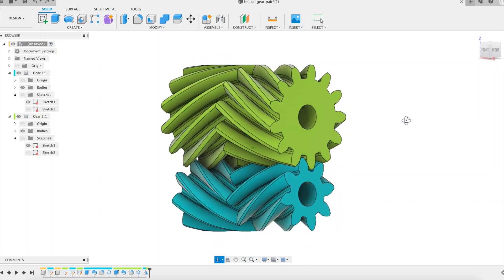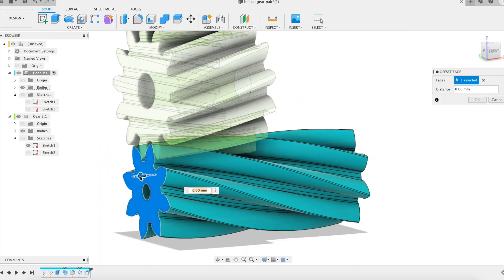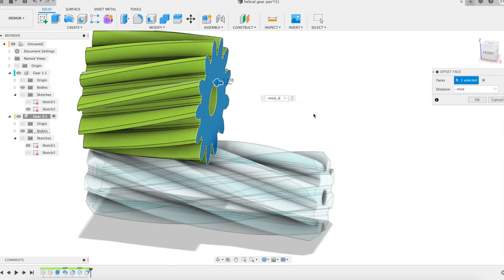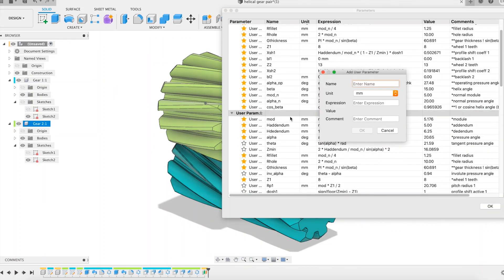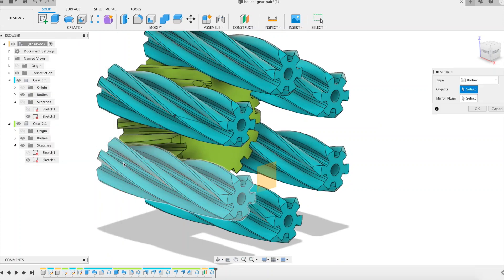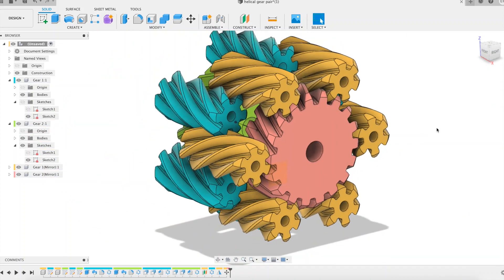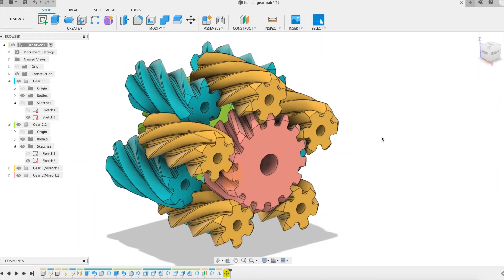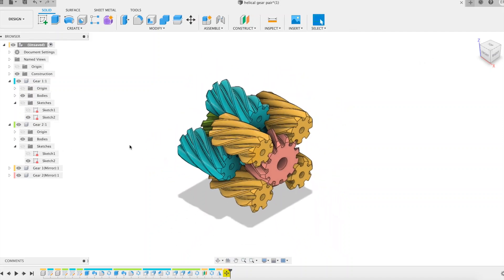Differential internal gears with helical planets and suns, parametric (Fusion 360)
I propose here an interesting application of helical gears used as planets and suns of a differential. The planets are arranged around the suns in a regular polygon shape. The center distances between two planets and between each sun and its planets are imposed by their relative positions. To respect these center distances, it is therefore necessary to find good values both for the tooth numbers and for the profile shift coefficients in order to obtain a correct meshing of the assembly.